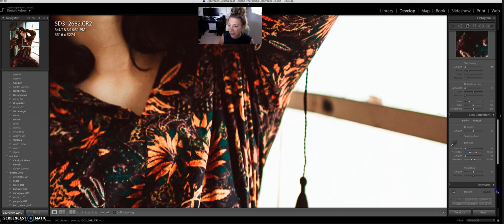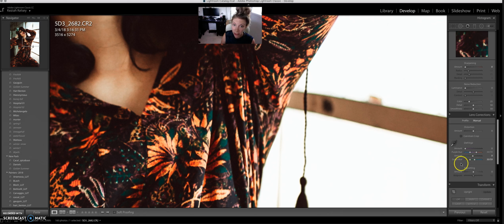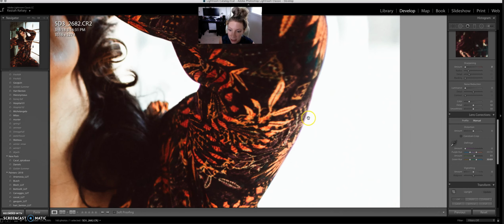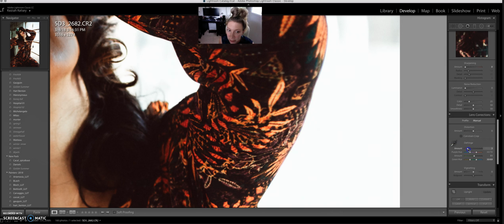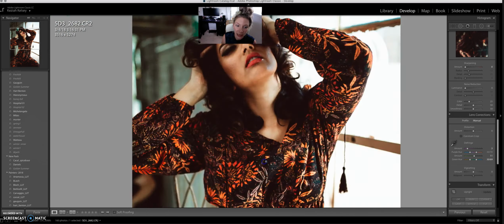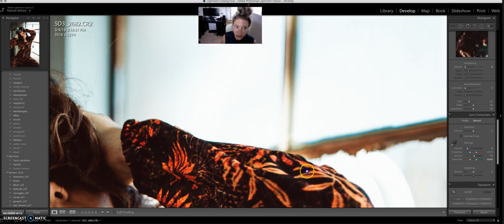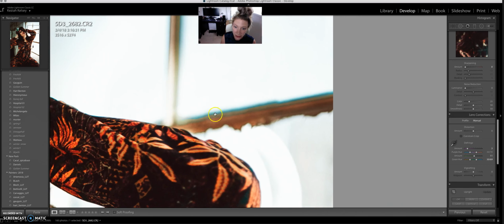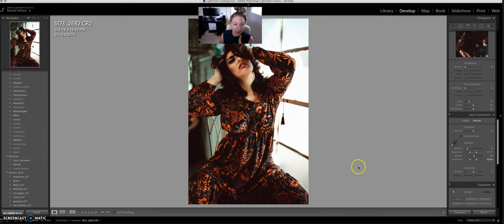How to correct Chromatic Aberration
5 Min tip : how to correct for chromatic aberration in lightroom and why you should!